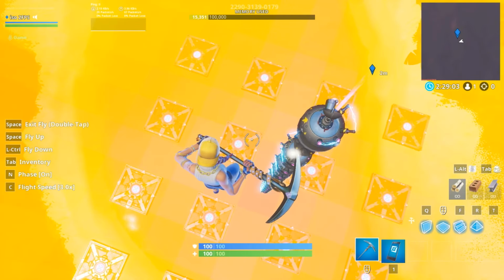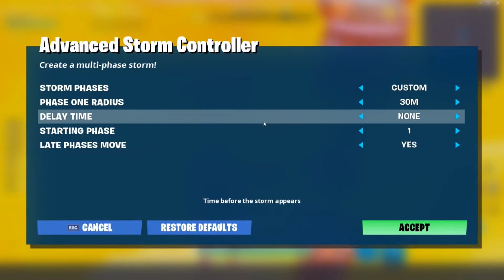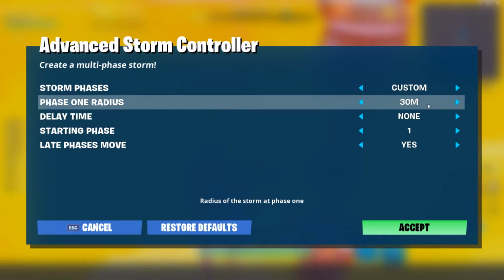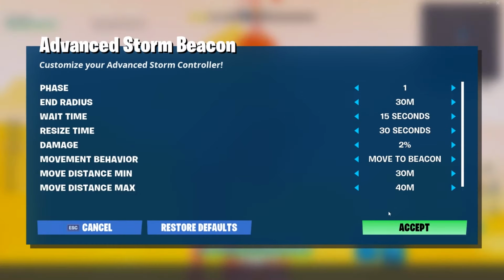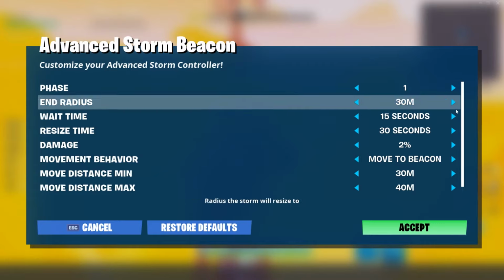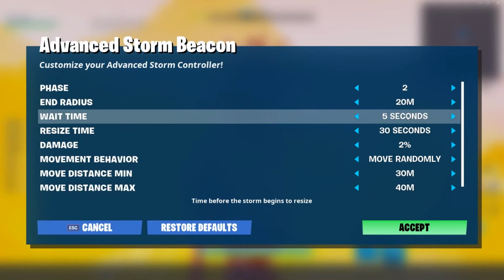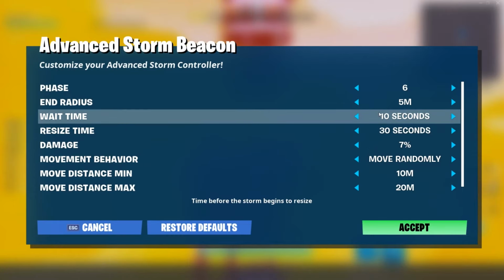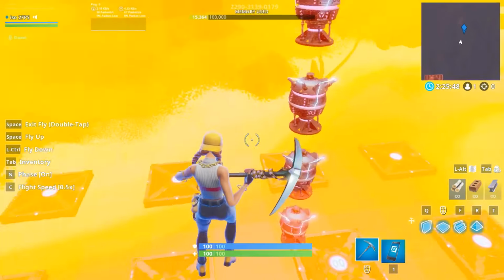How to use Storm Controller + Beacon (360° Moving Storm) in Fortnite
CODE ➔ 2FPS